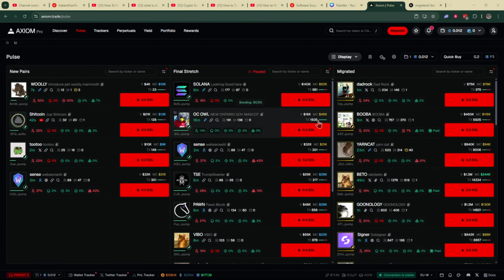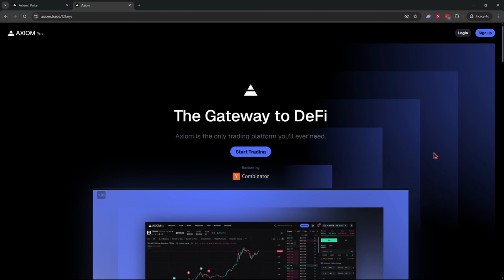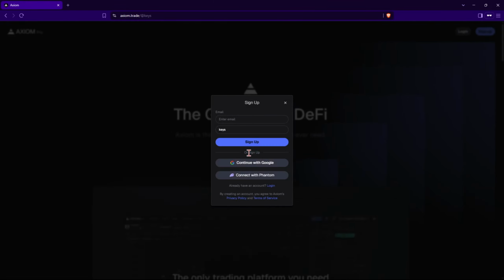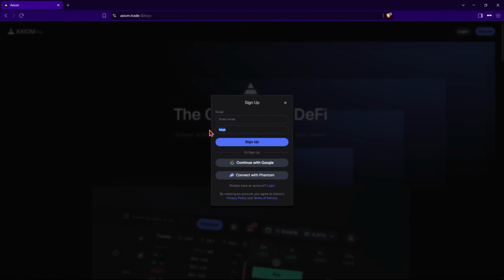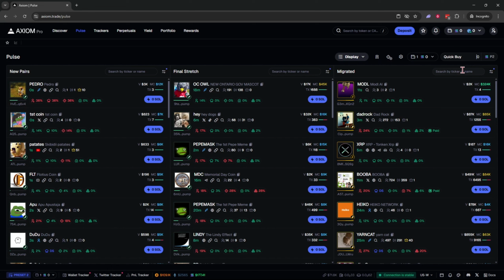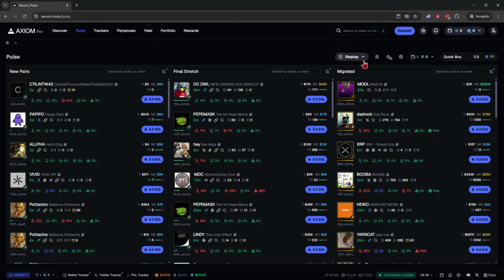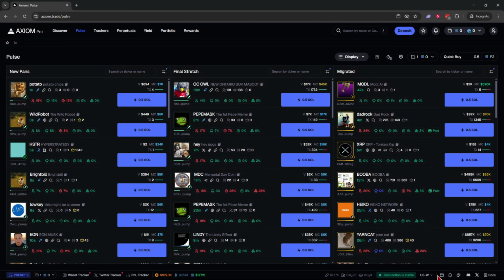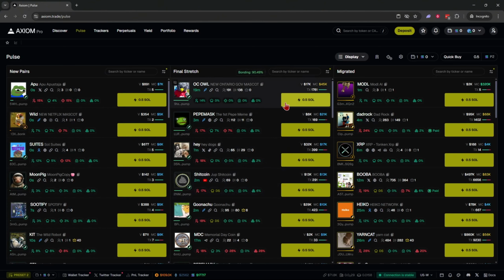How to Get Axiom Pro Quick Trade Buttons | Enable One-Click Trading Fast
Want to speed up your trades on Axiom Pro? In this tutorial, I’ll show you exactly how to get the quick trade buttons on Axiom Pro so you can buy and sell with one click. Whether you’re sniping meme coins or reacting to fast-moving charts, enabling the quick trade buttons gives you a serious edge. If you're new to Axiom Trade or just want faster execution, this feature is a must-have!